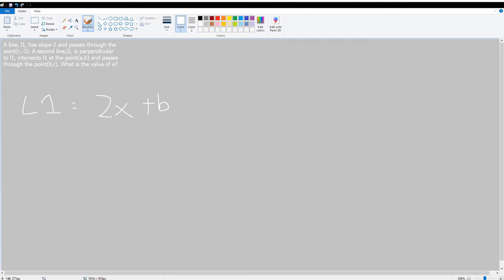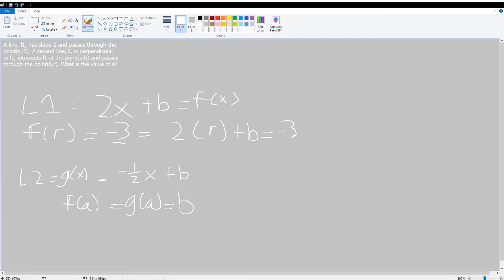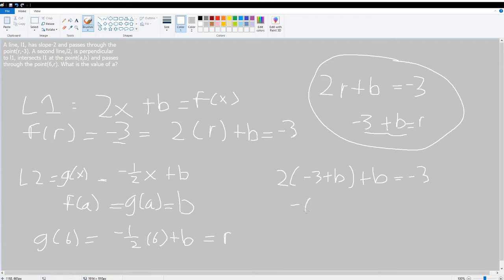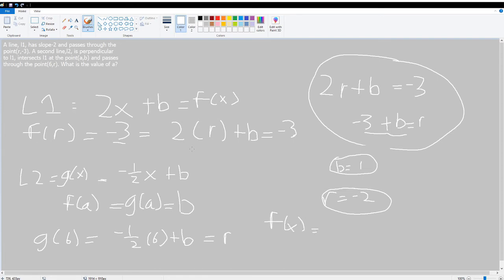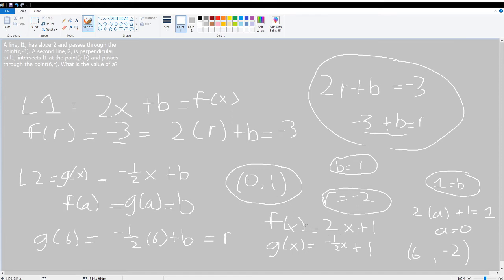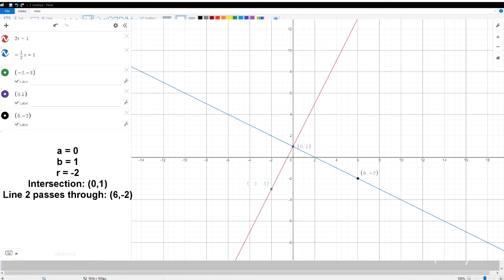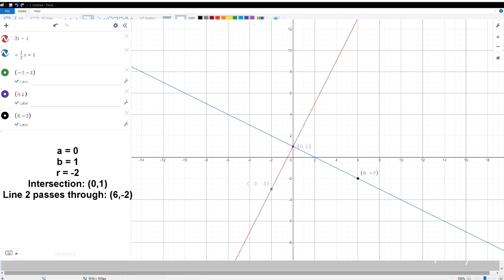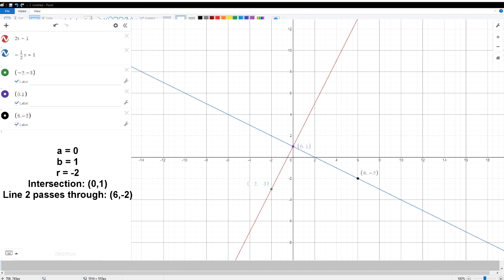EVERYTHING TO DO WITH A LINEAR EQUATION!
This specific question does a really good job of challenging oneself about all the different aspects of linear equations... From perpendicular lines,  slopes, y-intercepts, to systems of linear equations, this problem has it all! Have fun:)